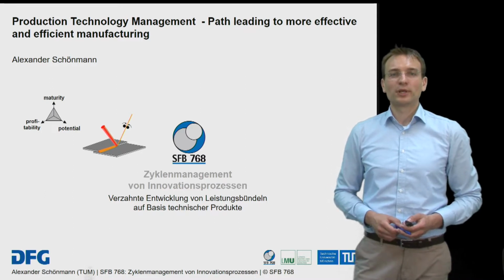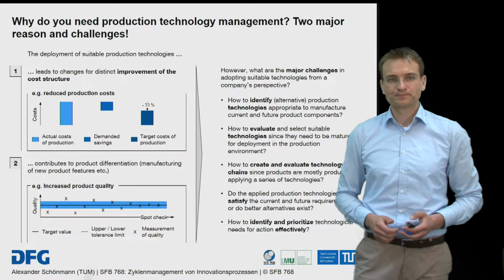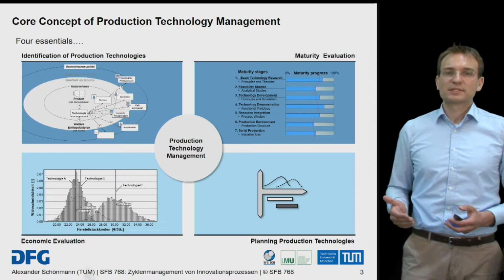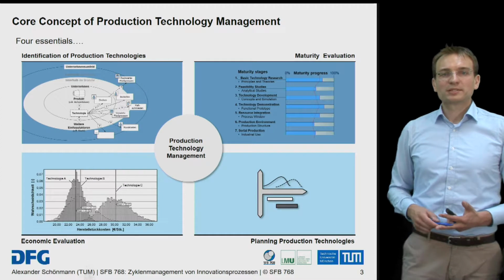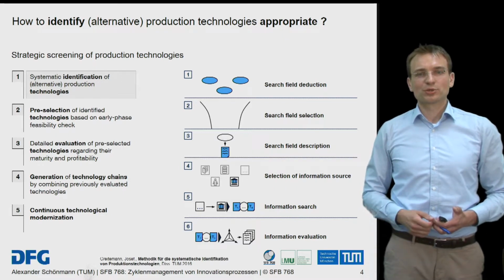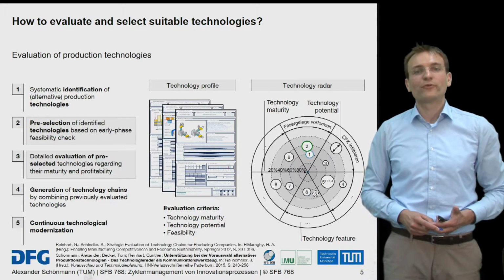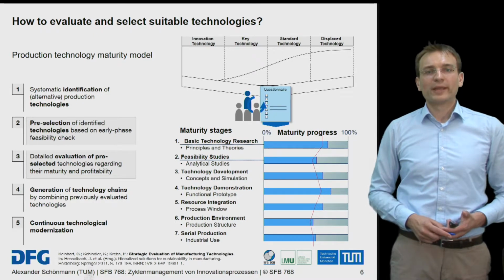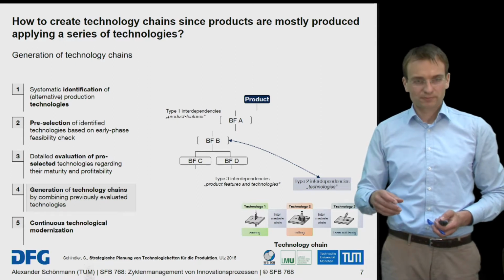SFB 768 - Production Technology Management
Referent: Alexander Schönmann